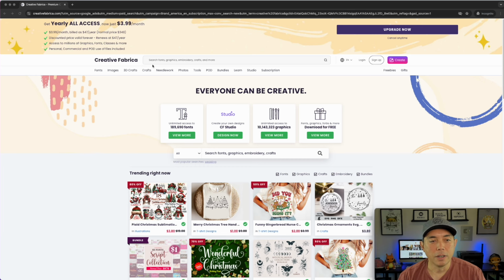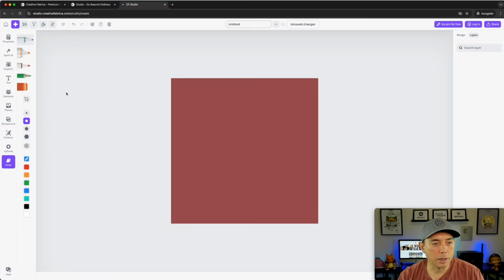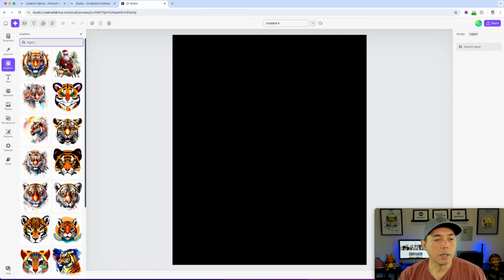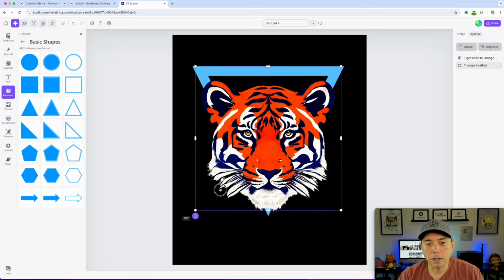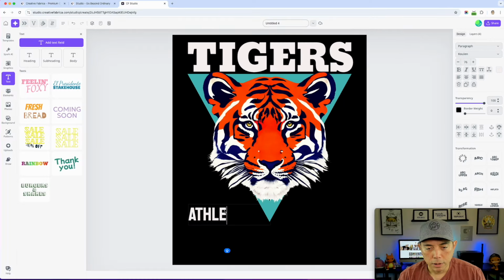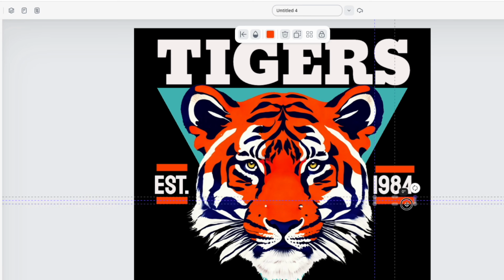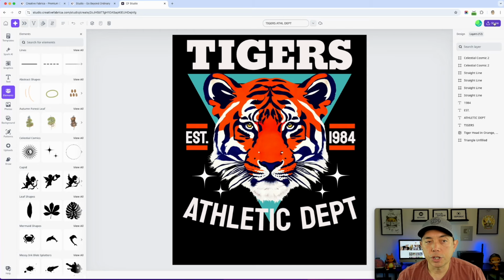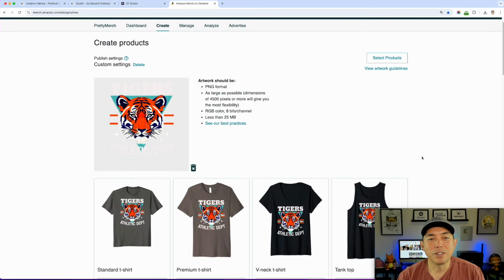Using Creative Fabrica STUDIO for a T-Shirt Design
In this video I'm doing a design tutorial with Creative Fabrica's design app called Studio. It's included with a Creative Fabrica subscription.